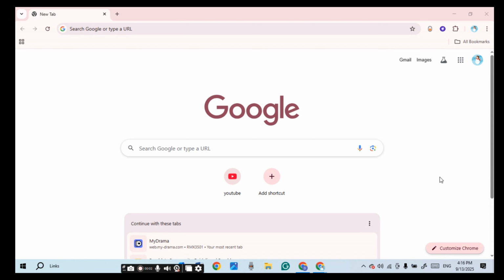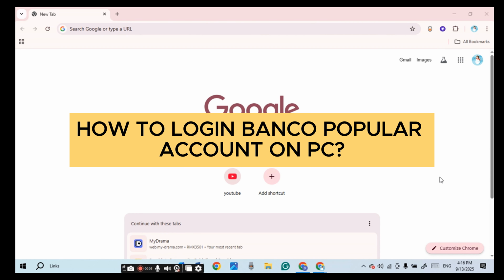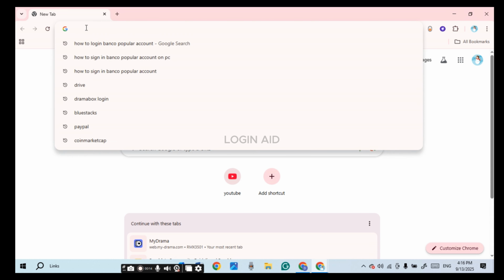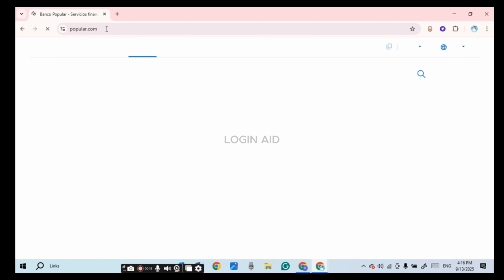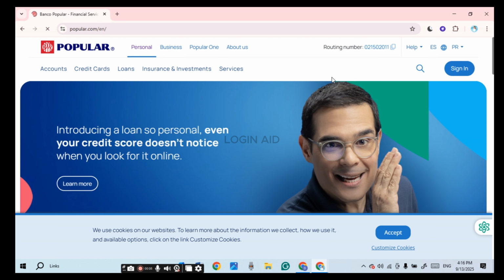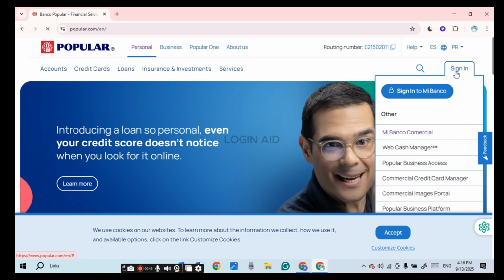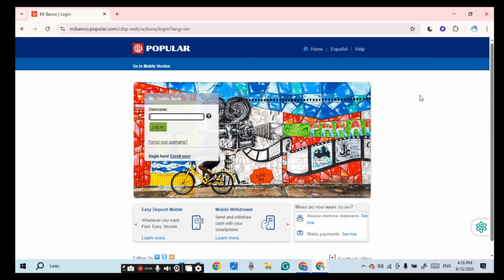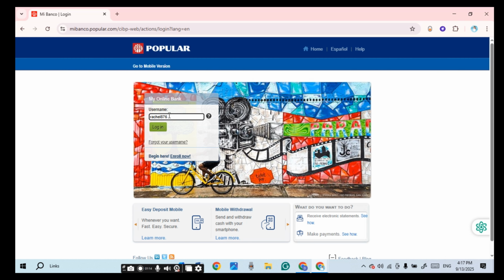Login To Banco Popular Account On PC | Banco Popular Sign In Guide 2025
To log in to your Banco Popular account on your computer, open a secure web browser and go to the official Banco Popular website. On the homepage, look for the Sign In option. Click it and enter your username and password in the login fields.  After confirming, click Sign In to access your account.